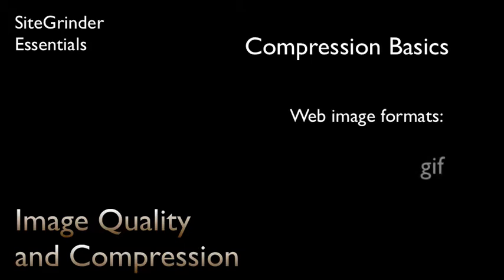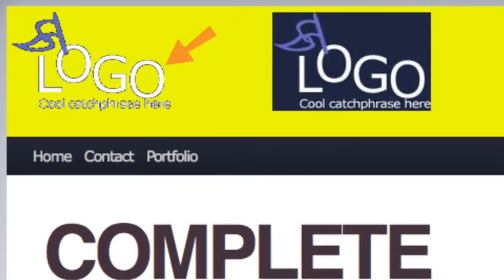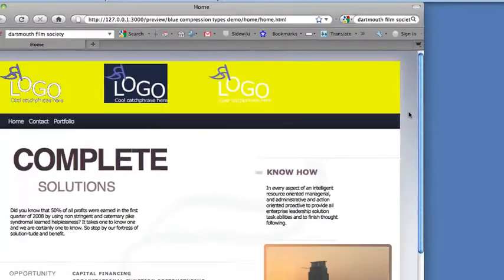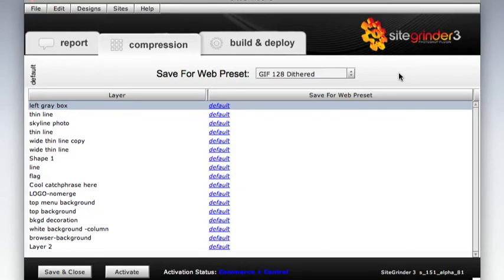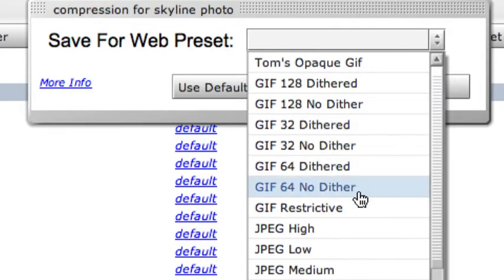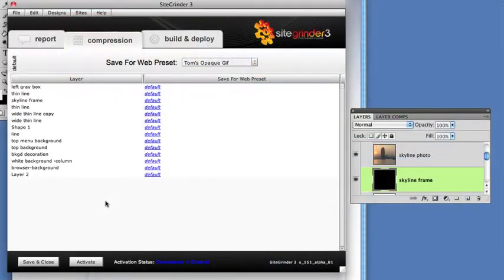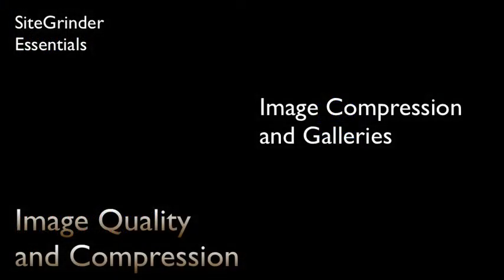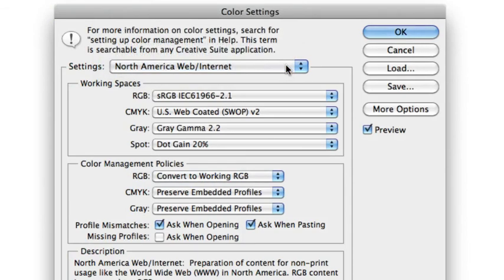05-Image Quality & Compression - Photoshop to HTML Websites with SG3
Demonstrates how Photoshop using SiteGrinder outputs images and how you have convenient yet complete control over the image formats SiteGrinder uses to create beautiful sites.